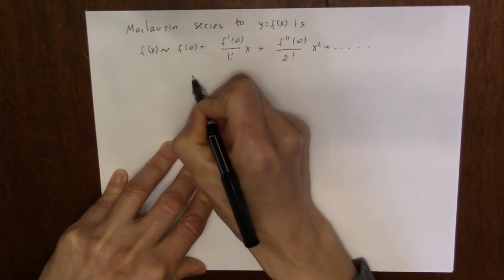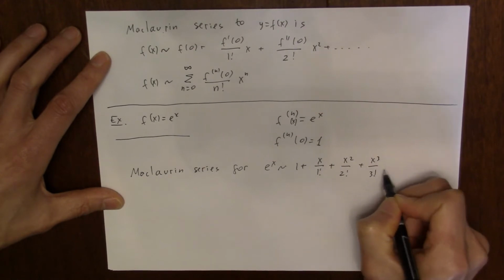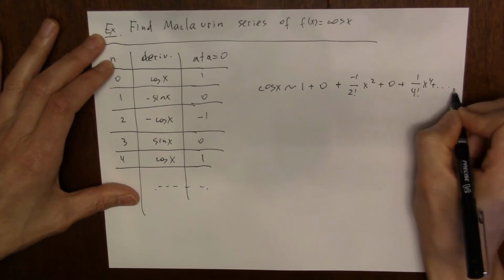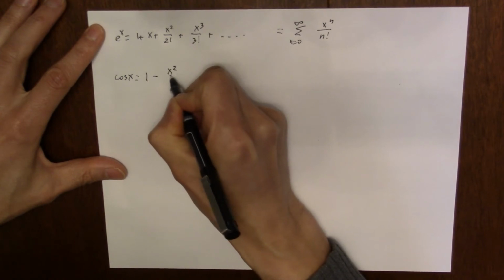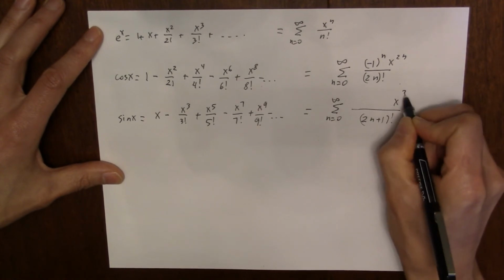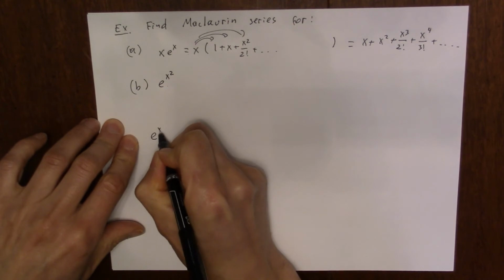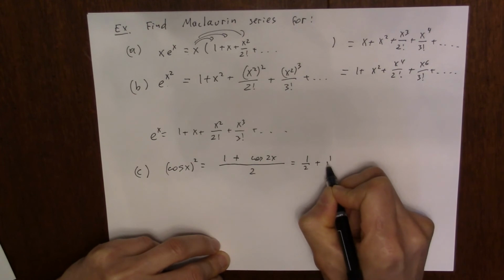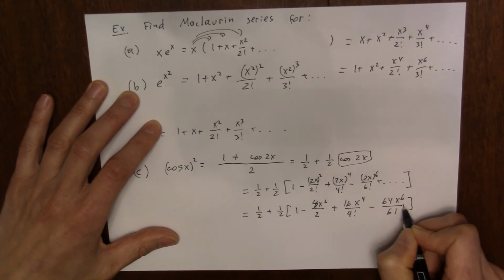Intro to Maclaurin Series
This video is an introduction to Maclaurin series. We find the Maclaurin series of exponential, sine, and cosine functions.